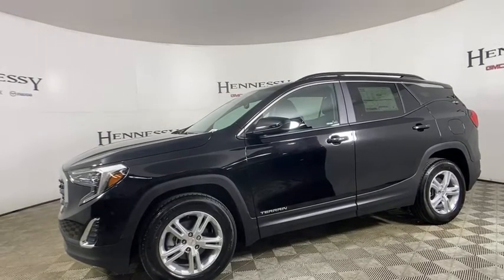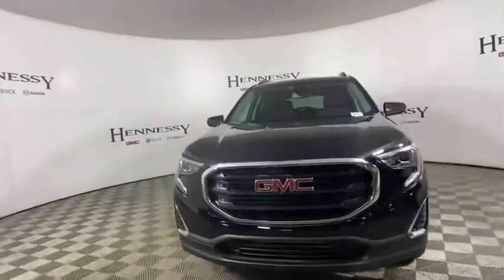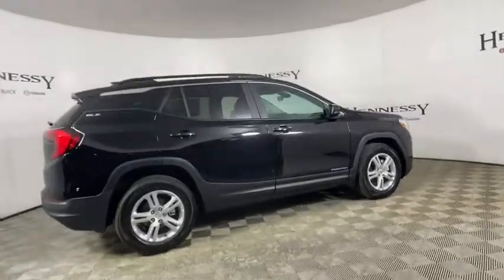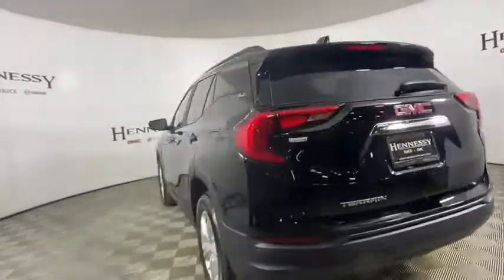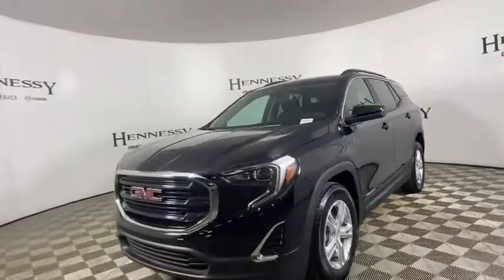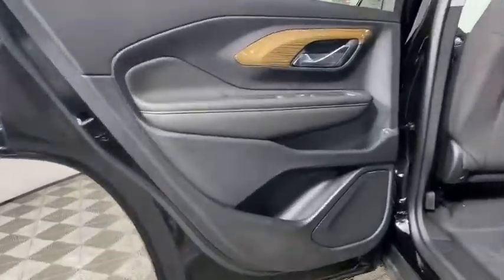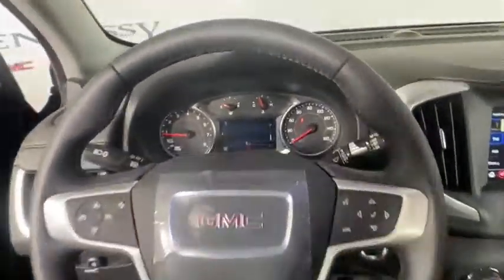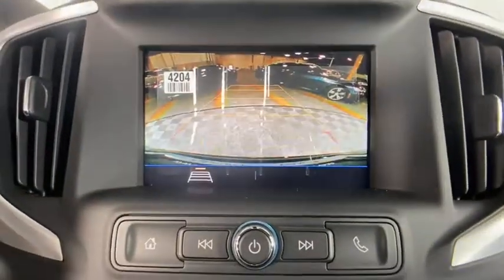2021 GMC Terrain Morrow, Peachtree City, Newnan, McDonough, Union City, GA TL21642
Quicksilver Metallic New 2021 GMC Terrain available in Morrow, Georgia at Hennessy Mazda Buick GMC. Servicing the Peachtree City, Newnan, McDonough, Union City, GA area.